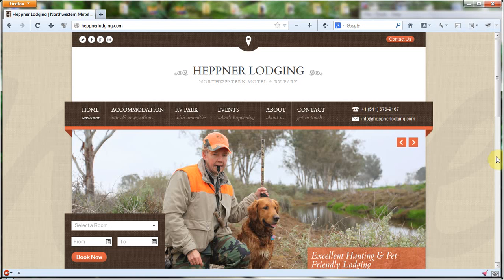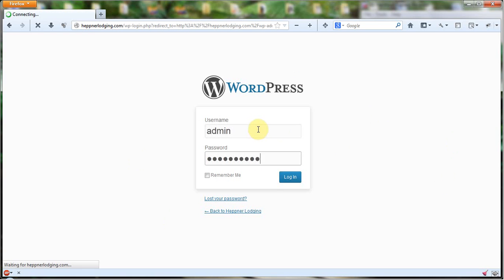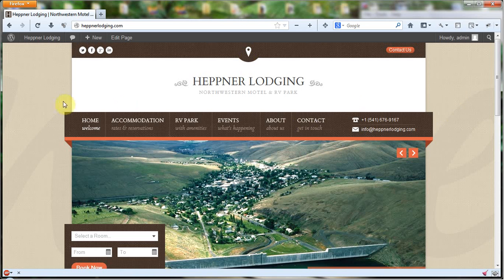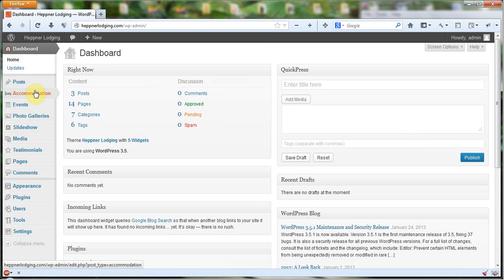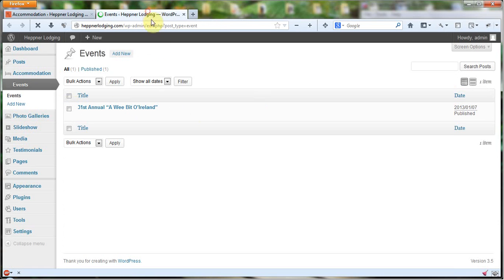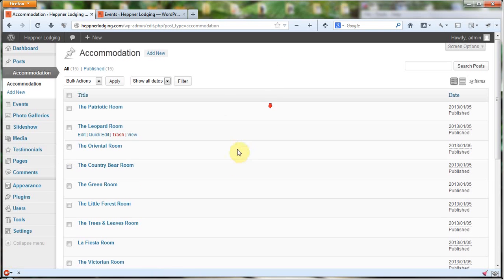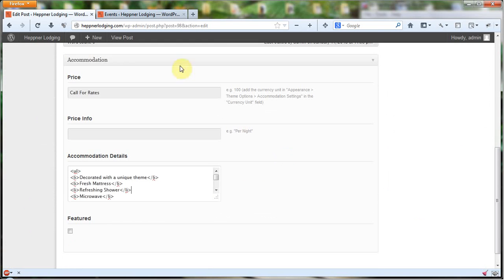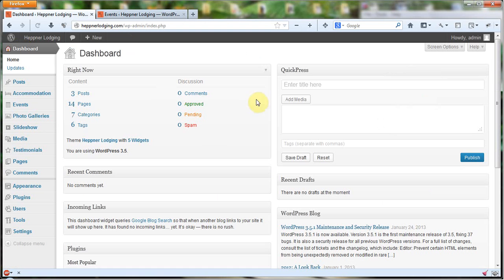01 Introduction to Wordpress and Logging In